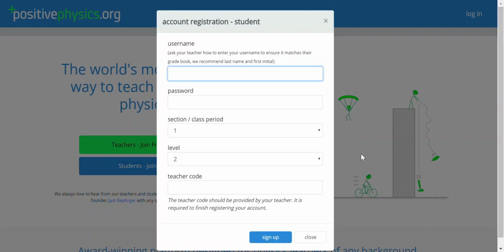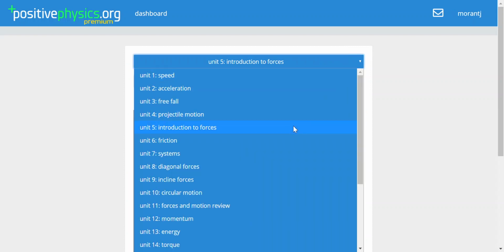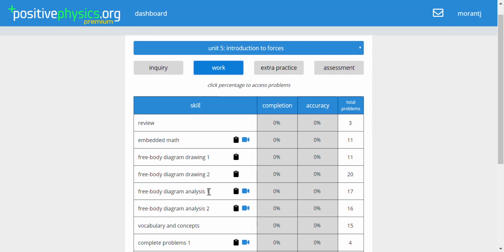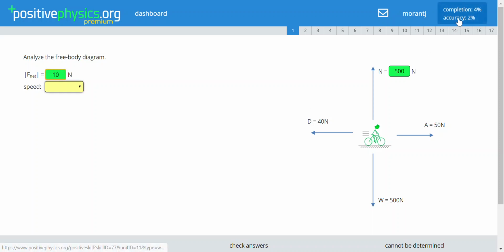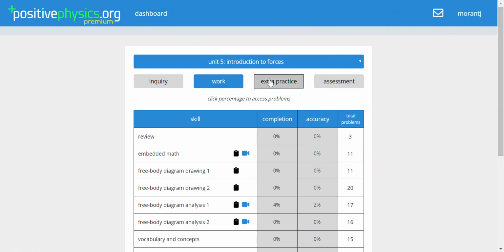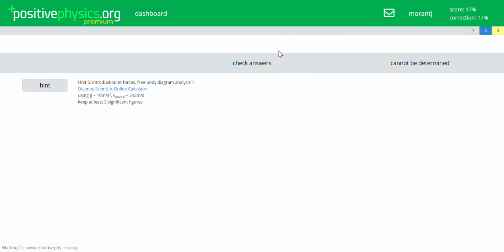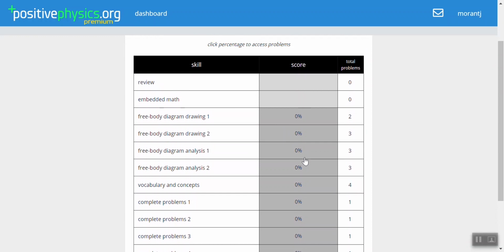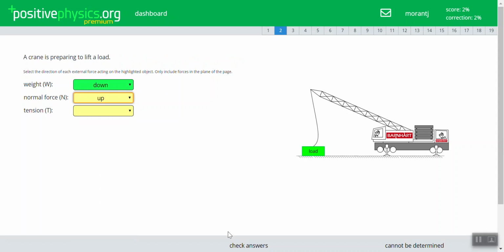Student Introduction - Positive Physics